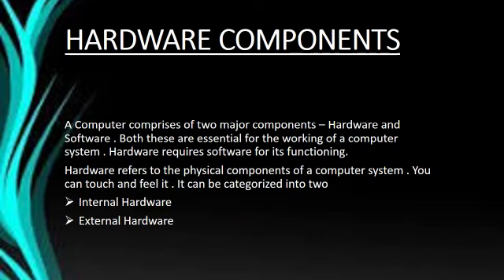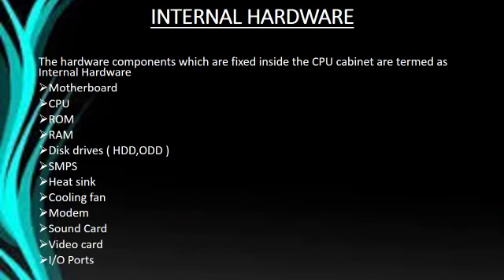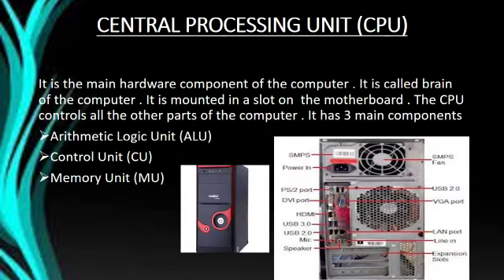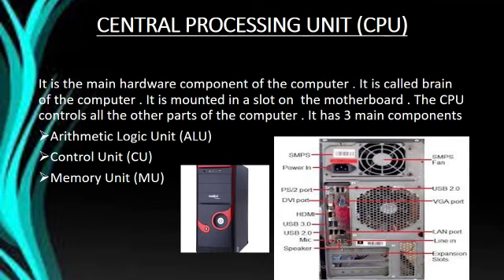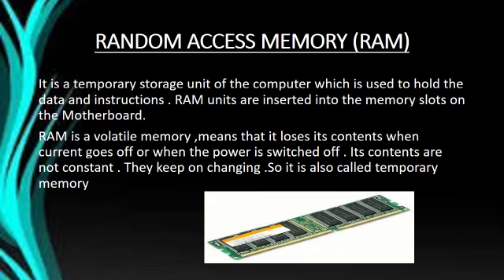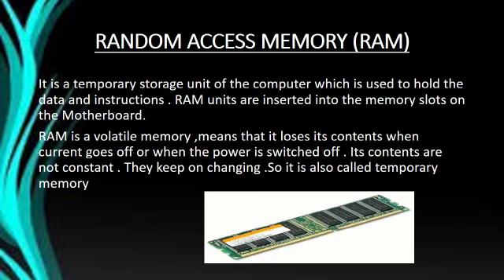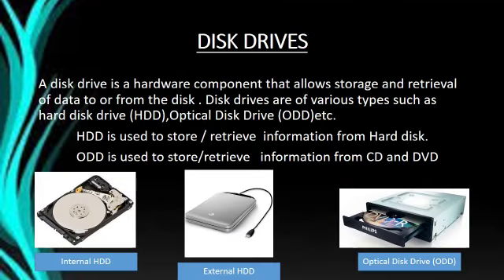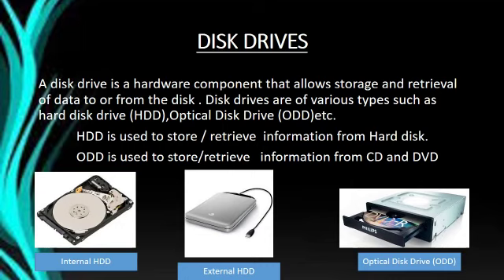Computer Applications _ Class 7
Computer Hardware: Internal